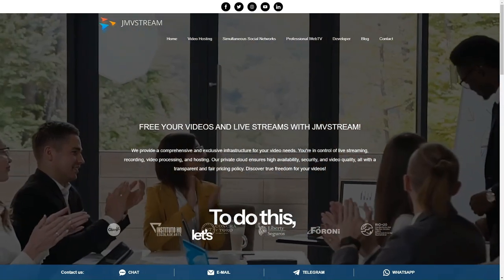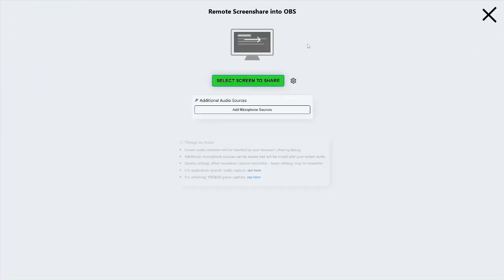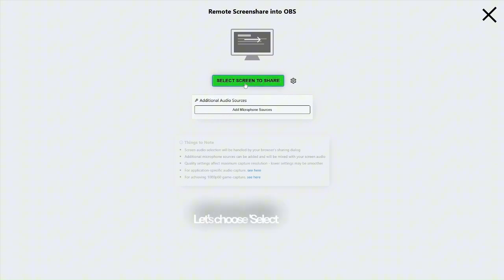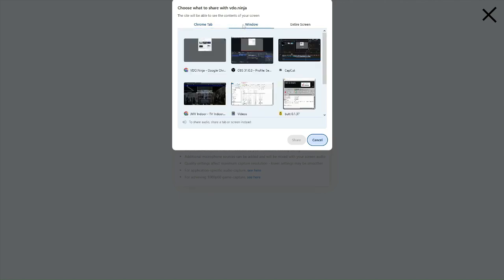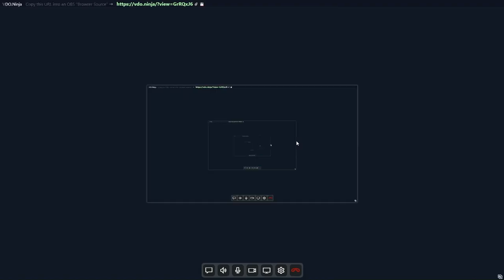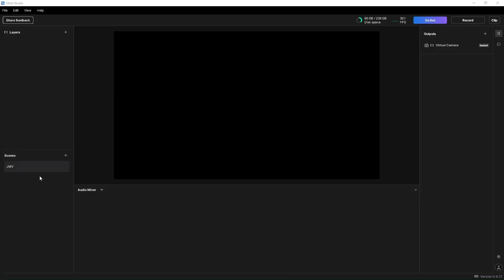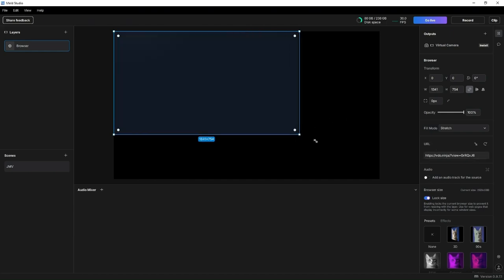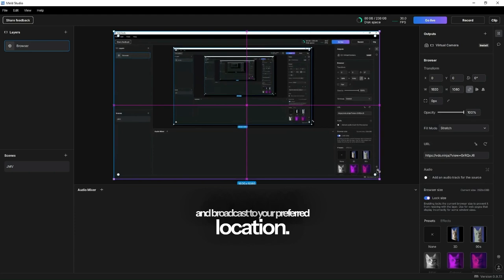How to Share Your Screen with VDO.NINJA in MELDI Studio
This video teaches how to share your screen remotely using vdo.ninja together with MELDI Studio for live streaming.
You’ll learn how to configure Remote Screen Share, select the correct screen, include audio, and integrate the link into MELDI Studio for broadcasting.

📌 You will learn:

✅ Access the vdo.ninja website and select Remote Screen Share into OBS
✅ Add optional audio by choosing a microphone
✅ Choose which screen to share: open tabs, specific windows, or the entire screen
✅ Share and copy the generated link
✅ Integrate the link into MELDI Studio: in an existing scene → More → Layers → Browser → URL → Enter
✅ Adjust the size/position of the shared screen and start streaming

💡 An ideal tool for software tutorials, remote tech support, and educational streams — with greater quality and control!

📲 Share this with live streaming professionals and content creators who need to share their screen with stability, quality, and control during streams.